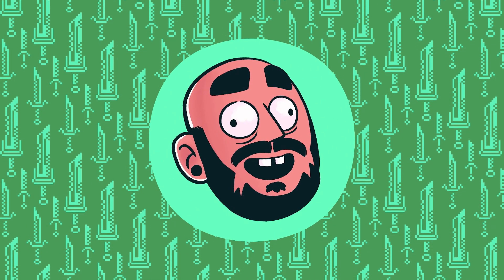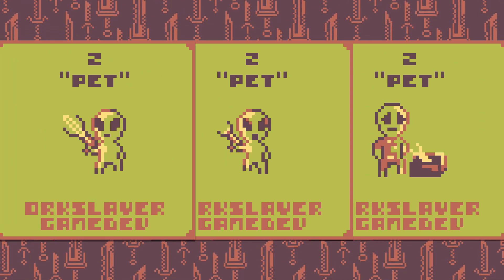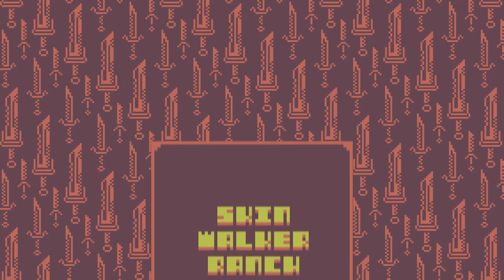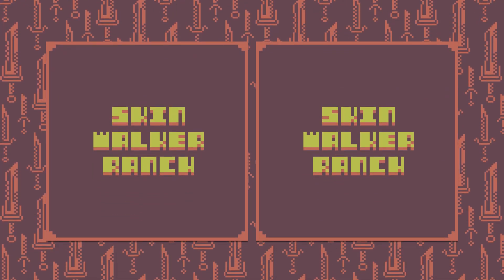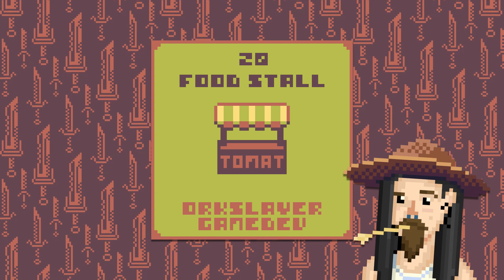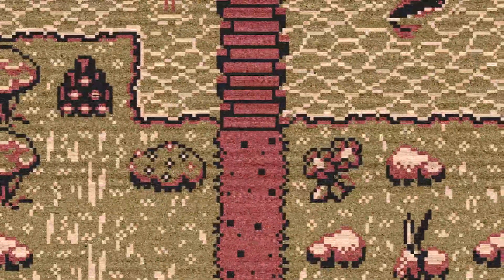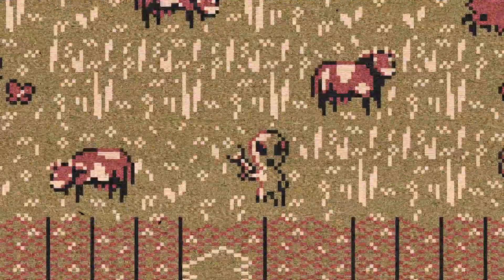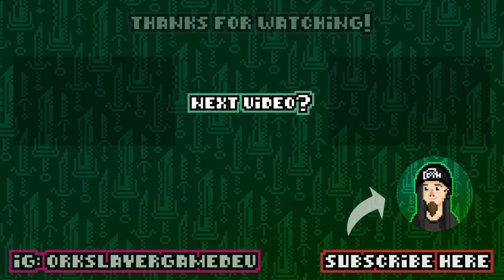Should I Turn This Into a Pygame Mini-Game? (Septembit 2022)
Here are my challenge submissions! They'd make a great spritesheet for some small game! Any ideas? Let me know!

Also sorry for the sh*tty bitrate here and there, I might've used too much VHS effect, lol.

×oOo× 👽SOCIALS👽 ×oOo×

(most of them under maintenance)

×oOo× 🎞TIMESTAMPS🎞 ×oOo×

00:00 - Septembit Challenge
00:25 - Challenge Entries
03:01 - Visual Storytelling
04:32 - Final Result & Chill Outro

×oOo× ✨TAGS✨ ×oOo×